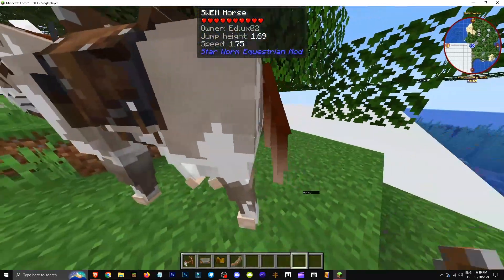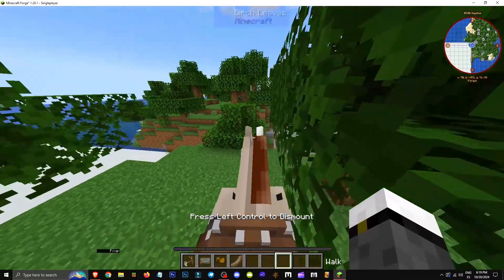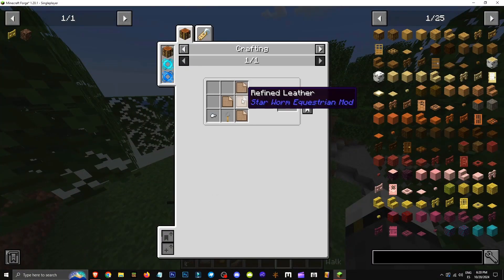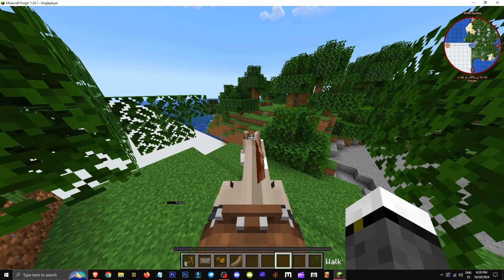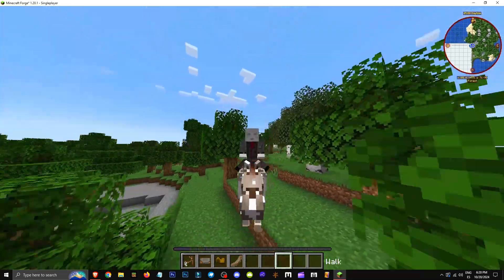🟨 HOW to RIDE a SWEM HORSE in the STAR WORM EQUESTRIAN MOD